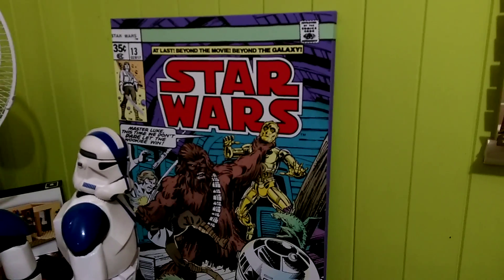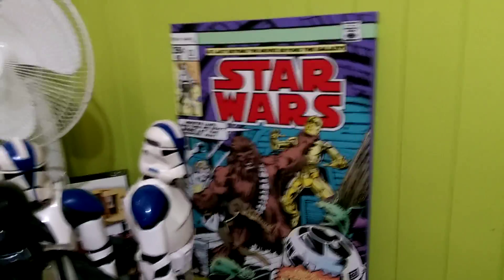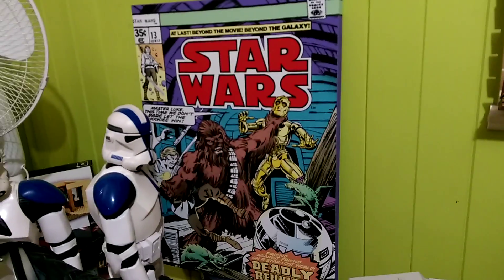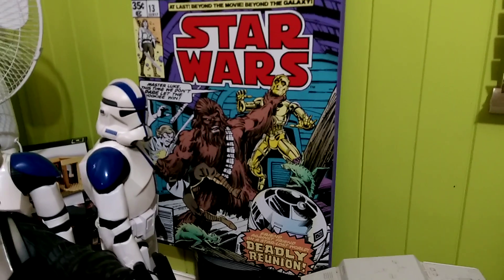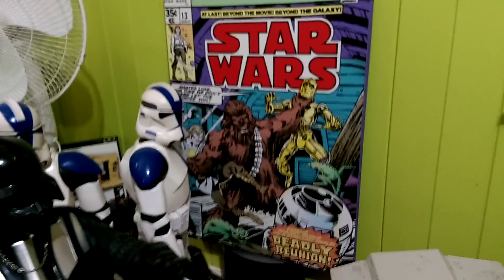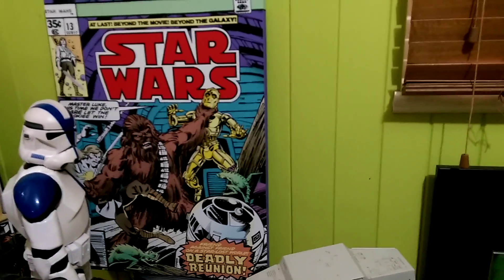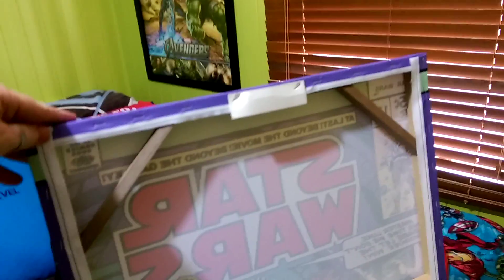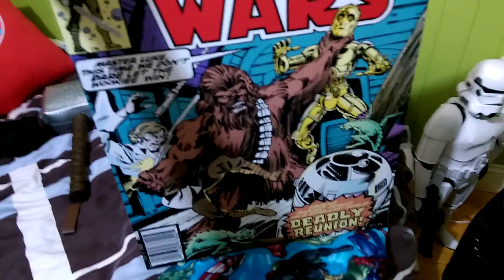Star Wars print review - Christmas present